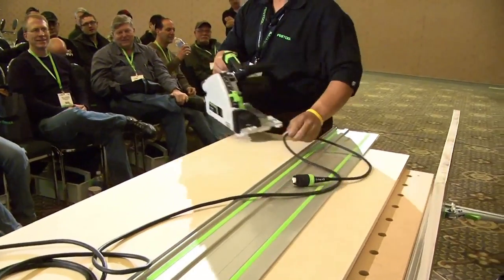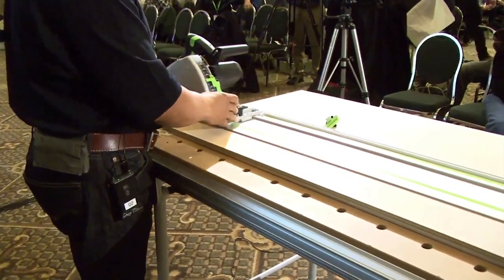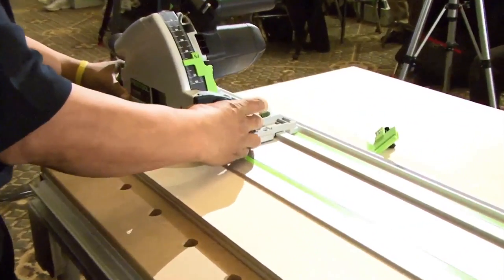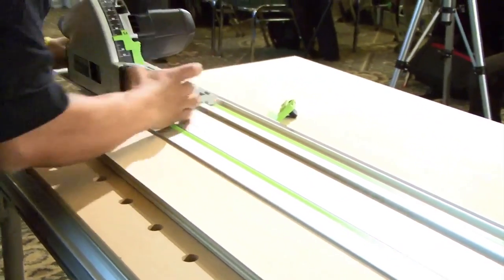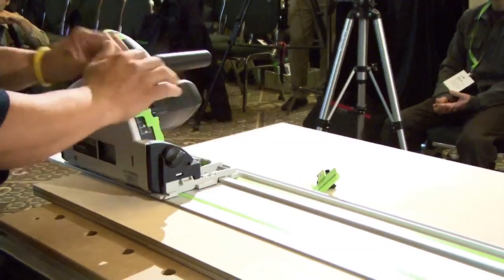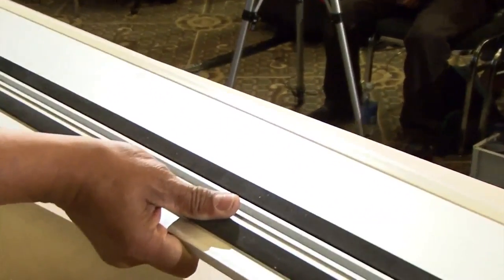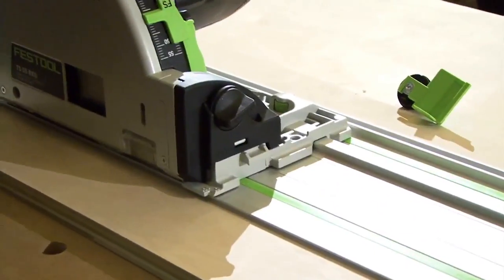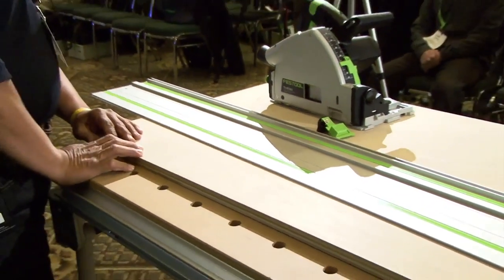Festool Connect 2013 - TS 55 REQ Track Saw Demonstration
to learn more about the TS 55 Track Saw from Festool!

The TS 55 REQ is not just a standard circular saw. With its accuracy and versatility, a better comparison would be to the most advanced table saws, miter saws or panel saws available. Add in its incredible portability and unbelievable ease of use, and you have a precision-cutting solution like no other. With micro-adjustable depth controls and flat housing for flush-cutting against walls or adjacent surfaces, the TS 55 REQ is Festool's most advanced plunge cut saw ever.